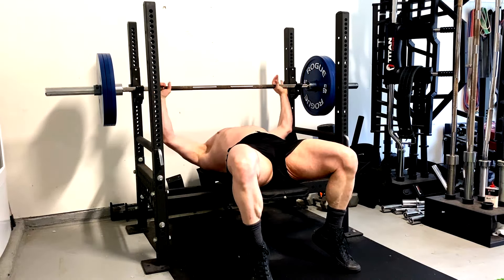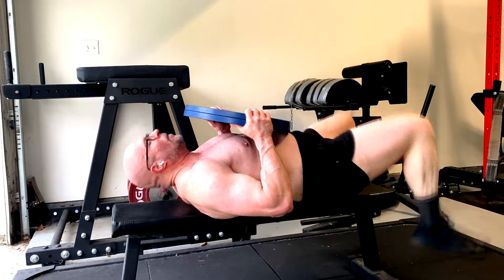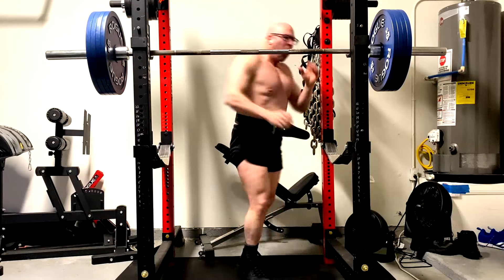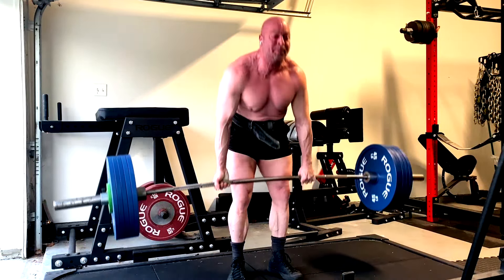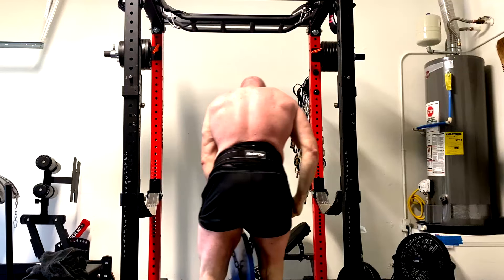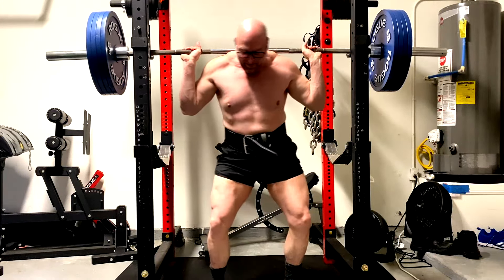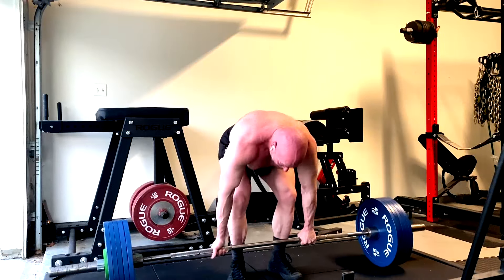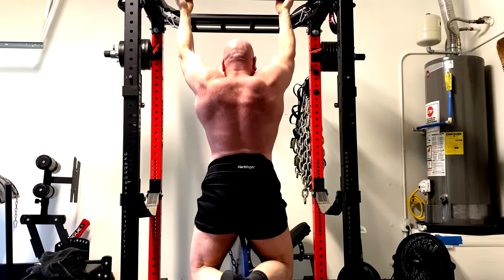5 Old School Exercises That Will Build Your Entire Body!